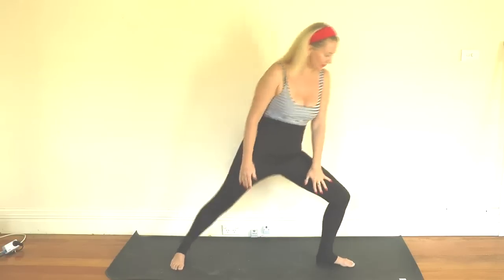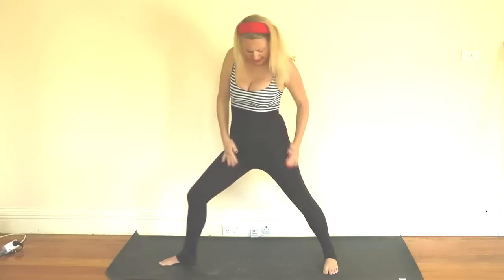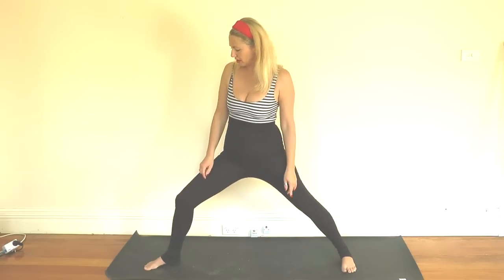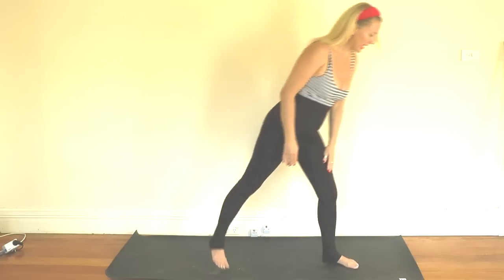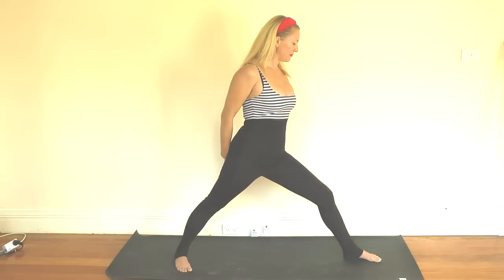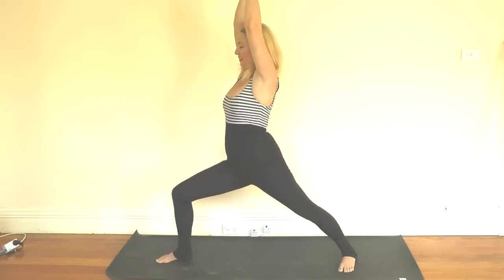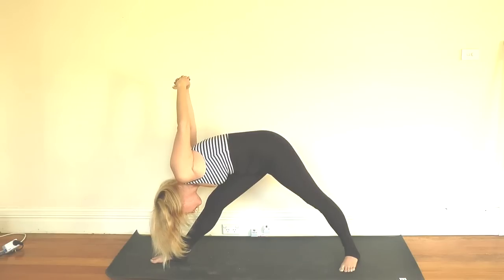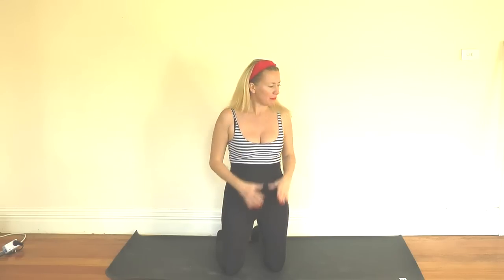YOGA for DIABETES & WEIGHT LOSS with YogaYin ( Part One)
Certified Yoga Instructor/Therapist Allannah takes you through a dynamic yoga sequence specifically for diabetics and reducing weight around your middle. Yoga is an excellent exercise for lowering blood sugar and regulating insulin in the body. namaste xxx